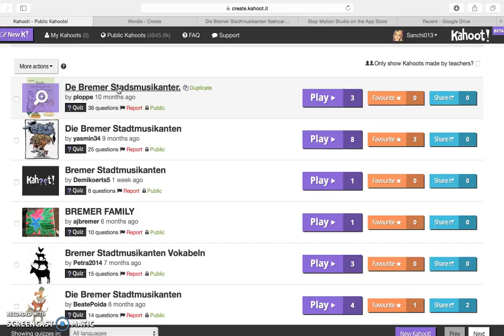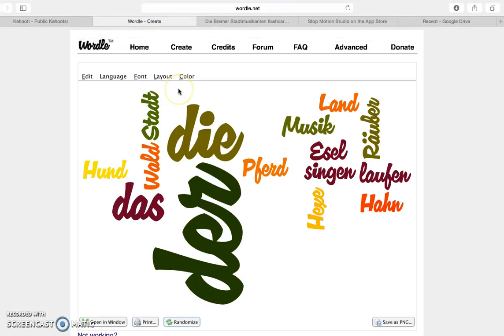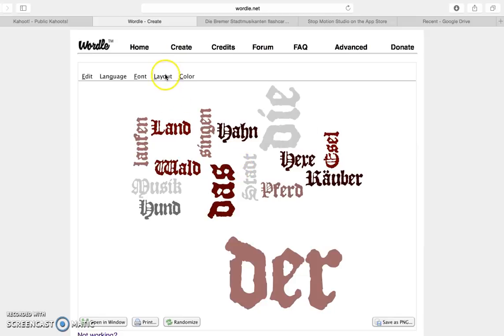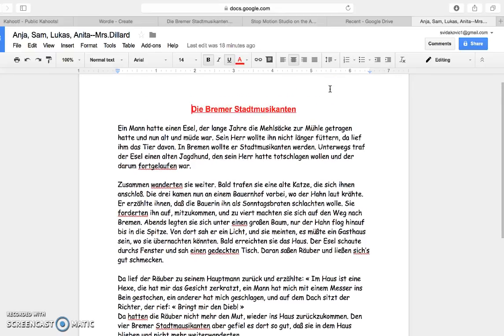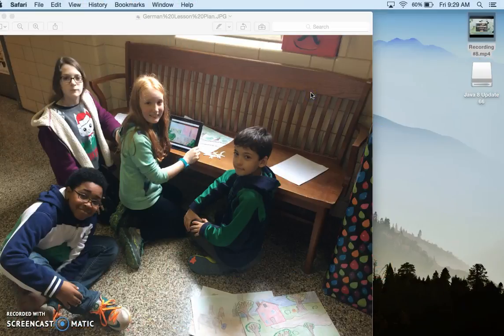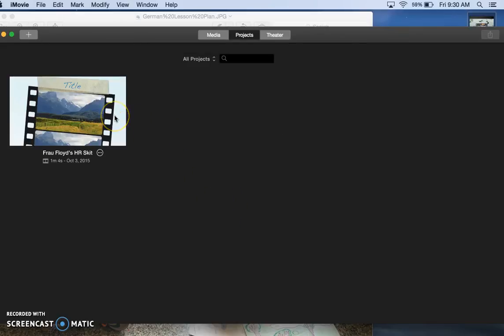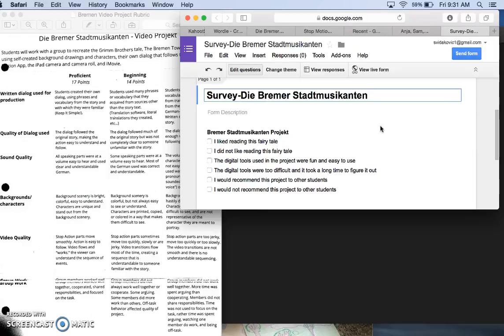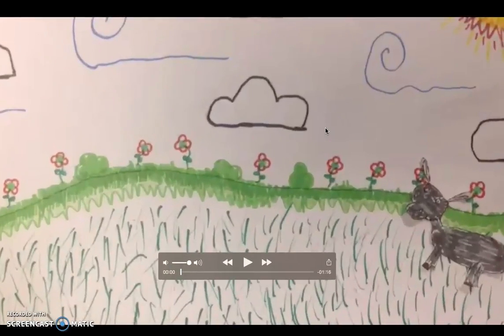Lesson Plan Project Screencast- Bremer Stadtmusikanten German